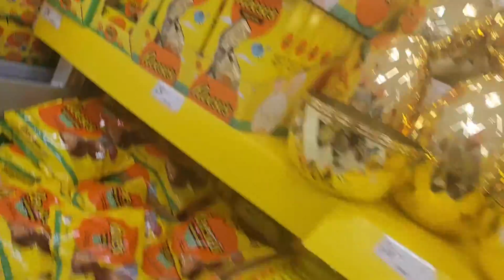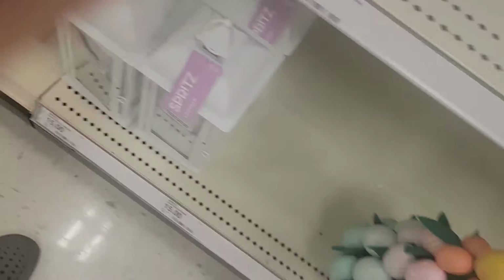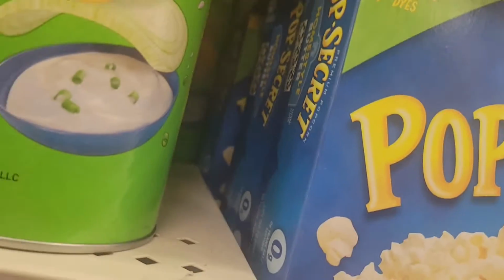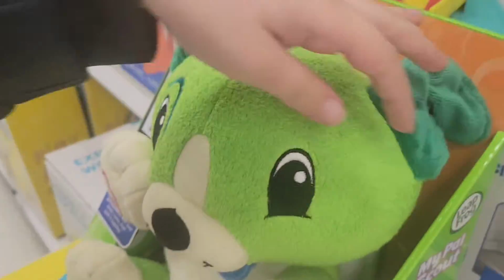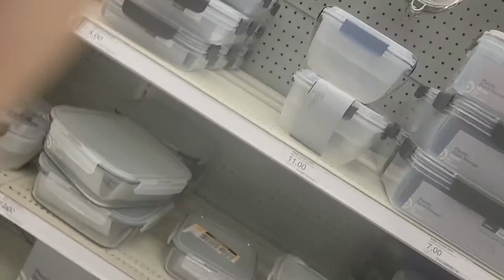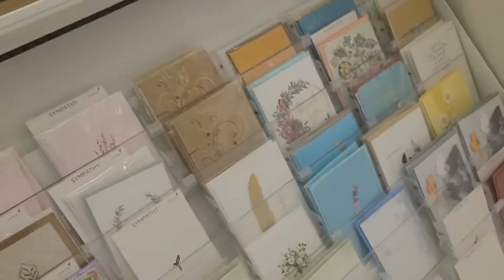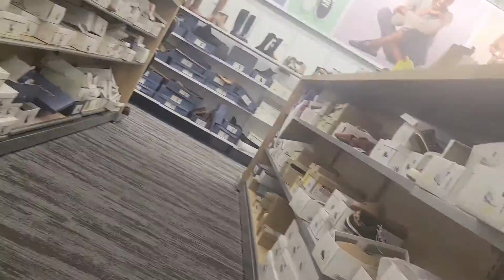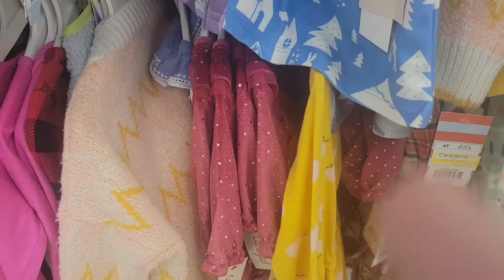Target easter decor And the asiels are packed every asiel I went to